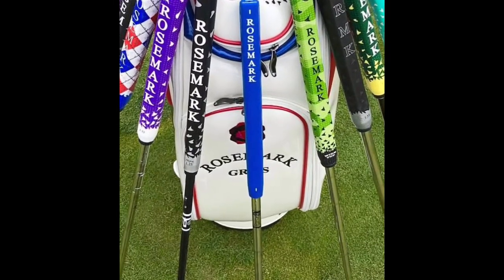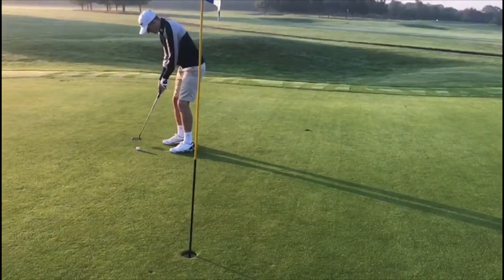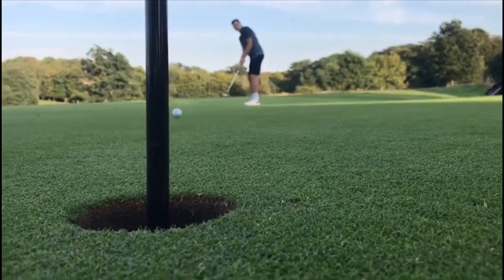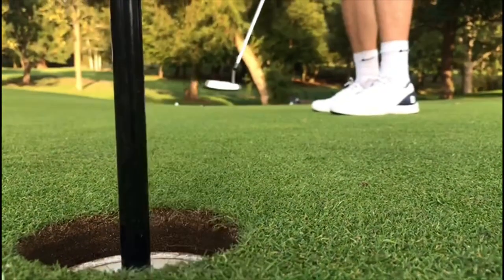PRODUCT REVIEW: ROSEMARK PUTTER GRIPS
We have been testing out the new Rosemark putter grips.
In this video we test out two different models, see how the compare and the innovative tech around the shape of the grip.